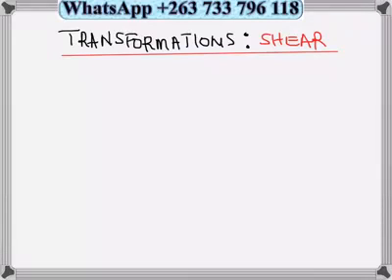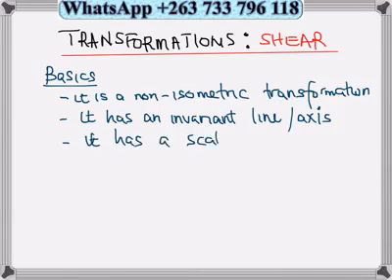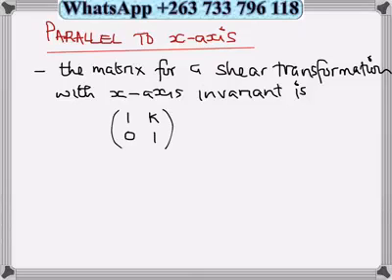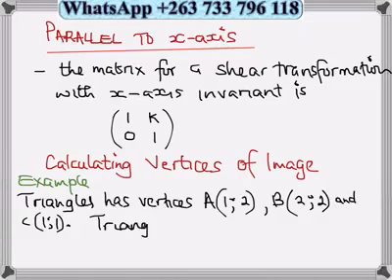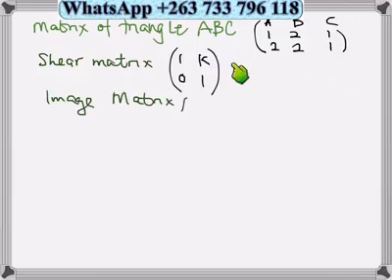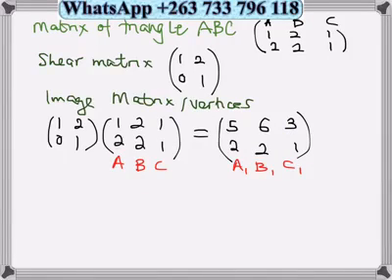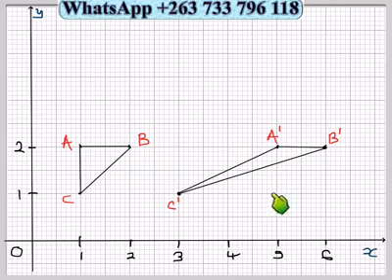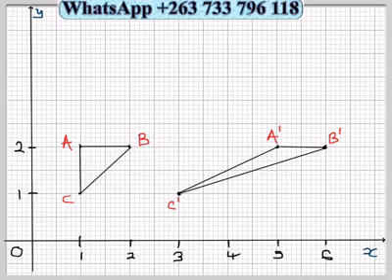Shear Transformation x-axis invariant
The video lesson demonstrates and explains how to draw shapes and shear them, given scale factor and the x axis as the invariant line. Its designed for Zimsec and IGCSE syllabi